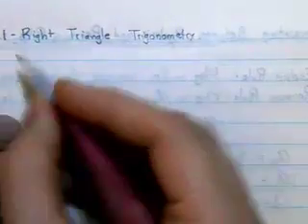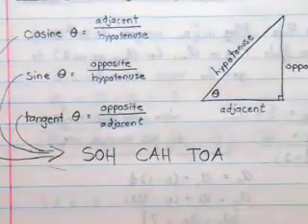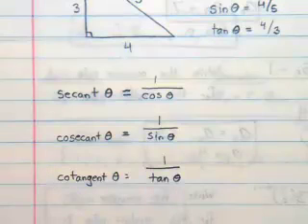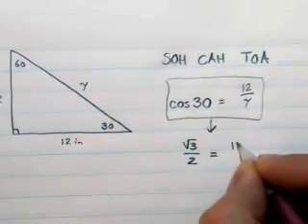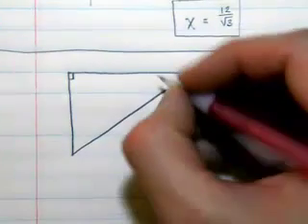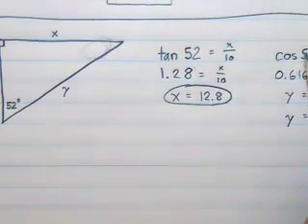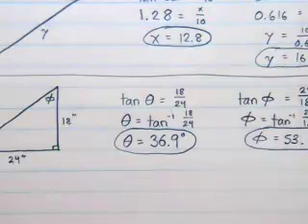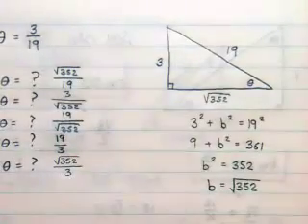Algebra II 9.1 - Right Triangle Trigonometry